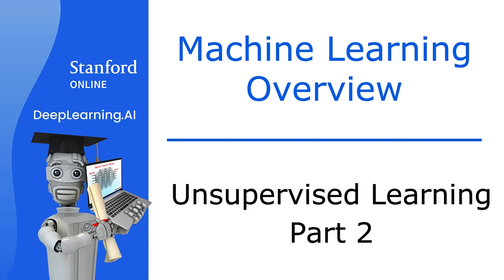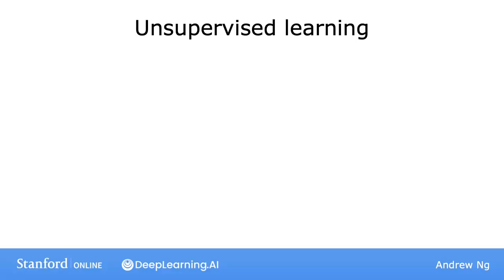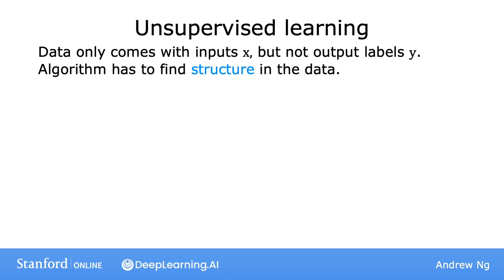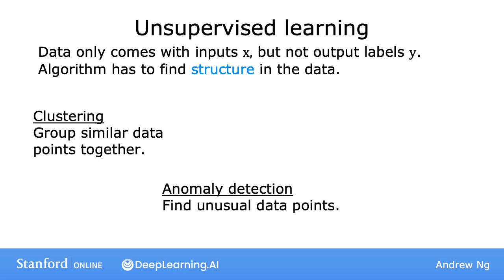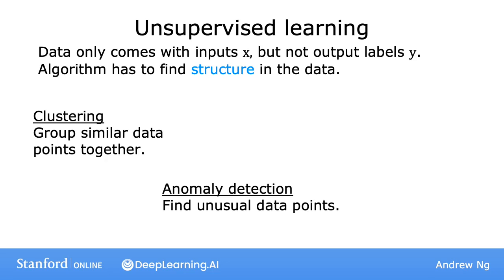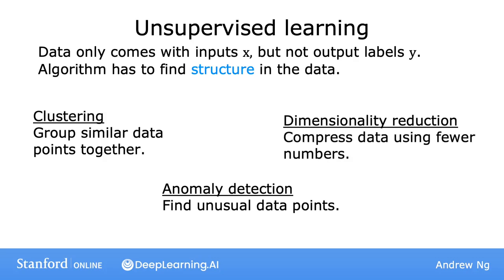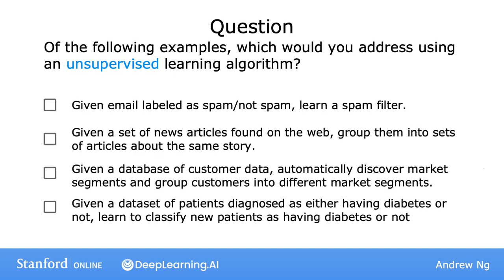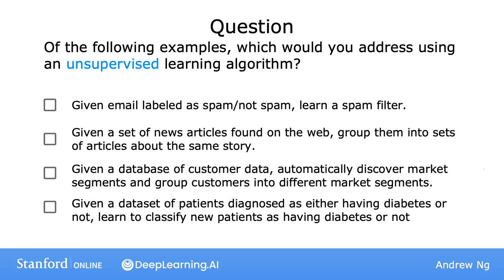Unsupervised learning part 2 #7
Unsupervised Learning Part 2